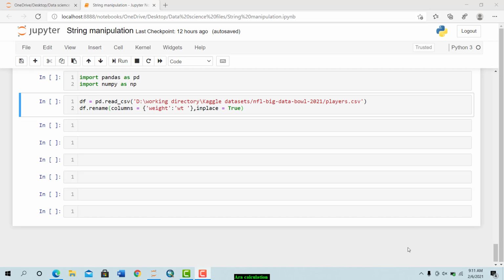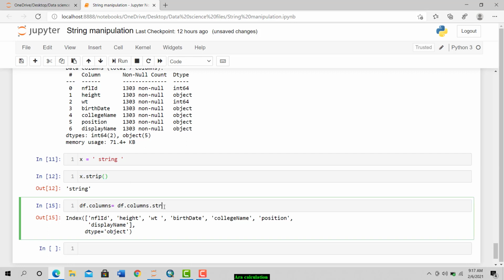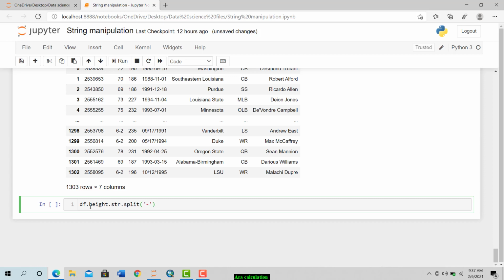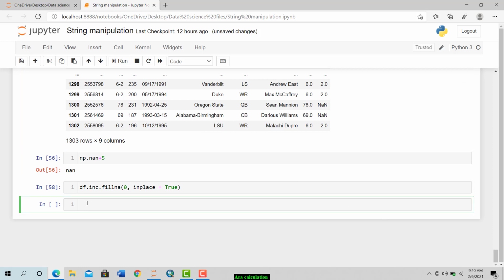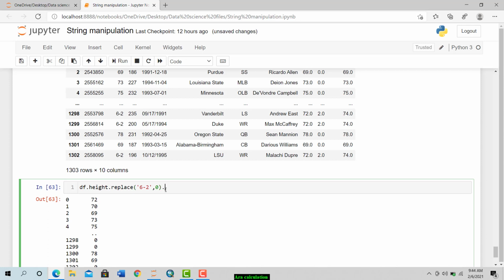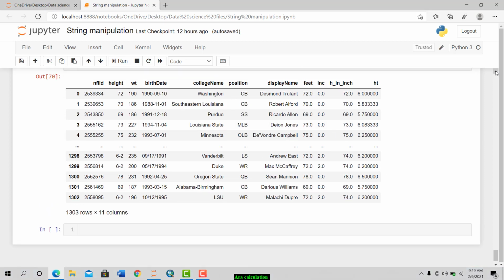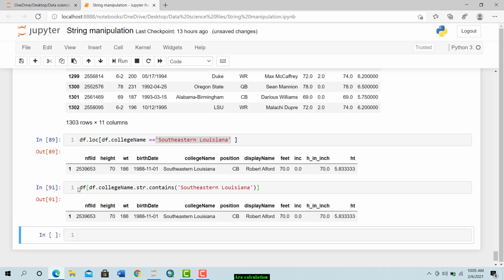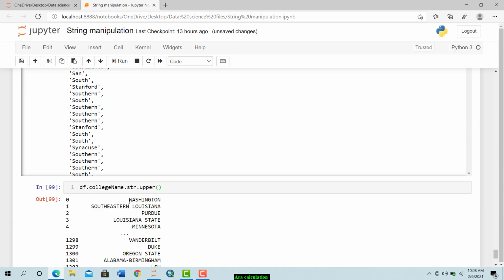String operations with python pandas | convert Height from inch to feet by just two lines of code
this tutorial is about String manipulation techniques in Python. we described nearly all of the pandas methods  to perform string based analysis in python.